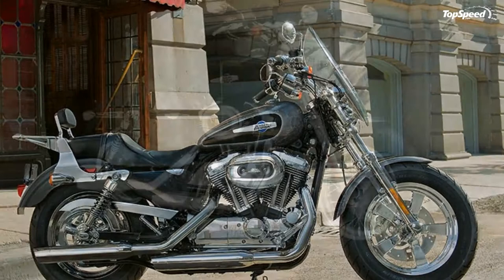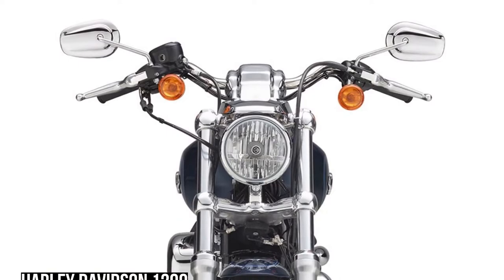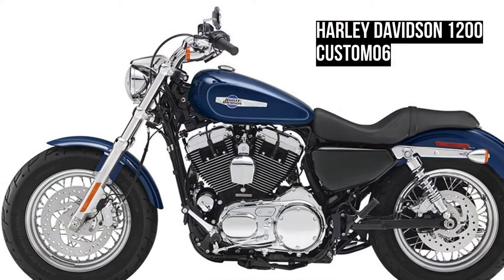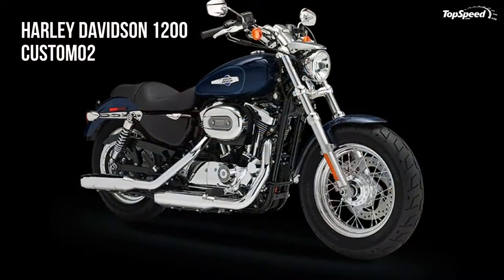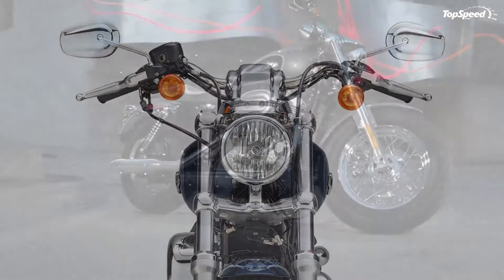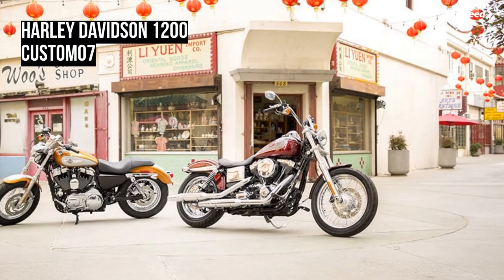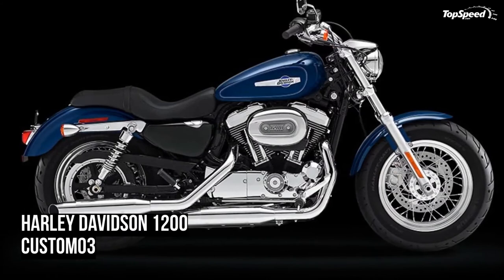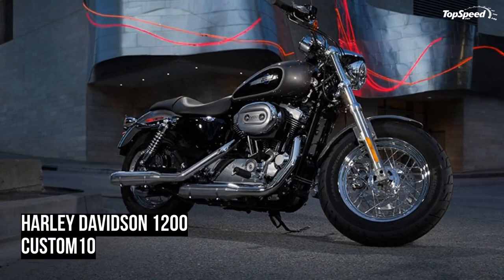2014 Harley Davidson 1200 Custom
The Harley Davidson 1200 Custom has received a series of small upgrades for 2014. The most important ones include the new brakes, the hand controls and a modern close loop exhaust system.
The motorcycle is built around the air-cooled, 1200cc Evolution engine which features aluminum heads and cylinders. The engine is also combined with an electronic fuel injection system which makes it more reliable and easier to maintain. It is also worthy of being mentioned that the engine is rubber-mounted and delivers an average fuel consumption of 48 mpg.
The engine is fed by a 4.5 gallons fuel tank and is mated on a six speed transmission.
The bike rides on chrome 5-spoke wheels wrapped in 130/90B16 72H front and 150/80B16 77H rear tires.
The 2014 Harley Davidson 1200 Custom (USA version) is offered with a base price of $10,649.
Hit the jump for more information on the Harley Davidson 1200 Custom.